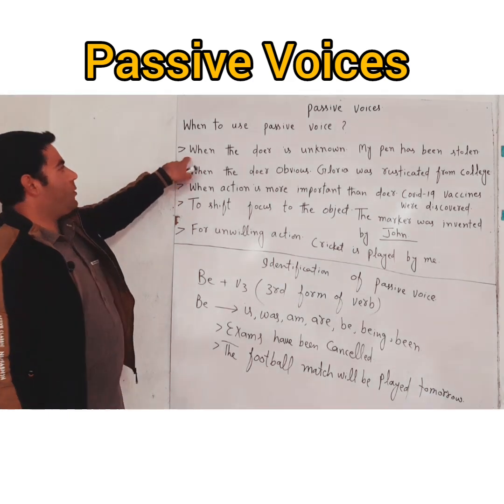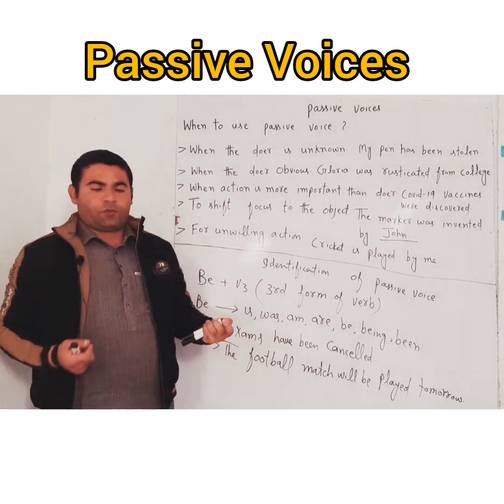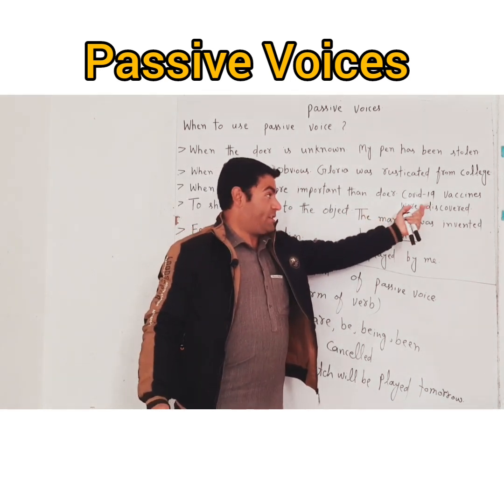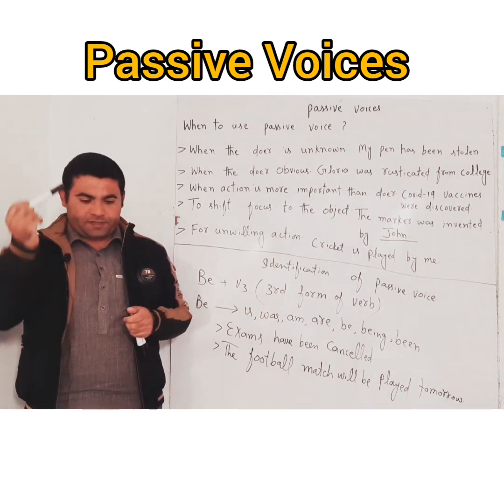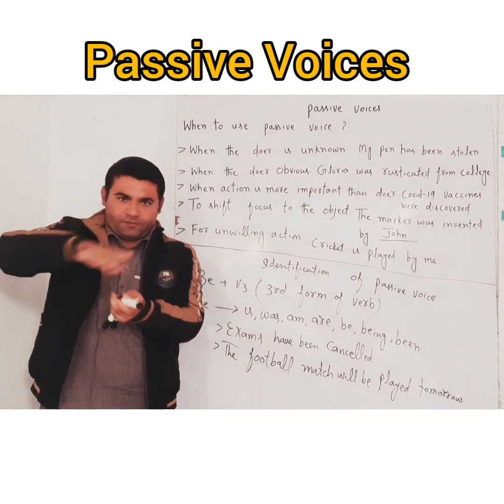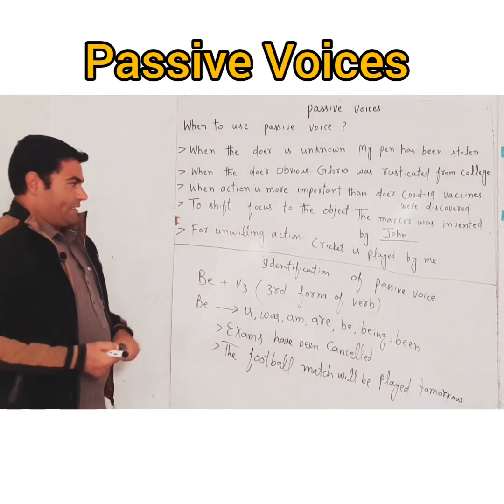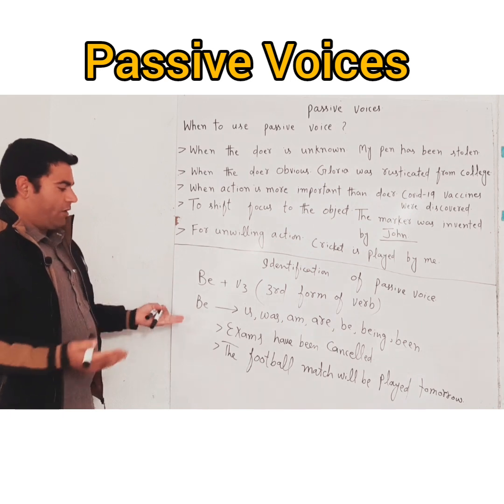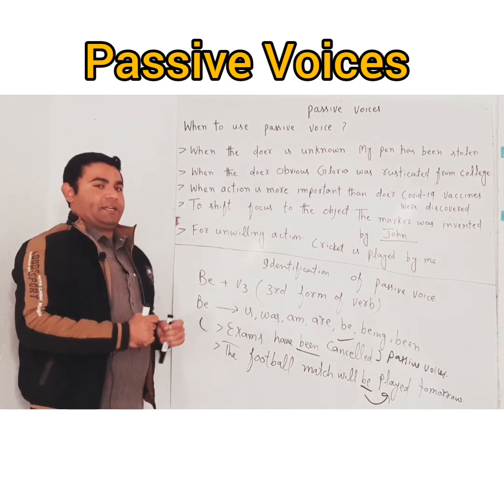Passive Voices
In this video, we have discussed the use, Importance and identification of "Passive Voices"
We have discussed the Importance of Passive Voices in Speaking English.
We have provided an easy solution understand "Passive Voices".
This Video will be of great help for English Lovers, CSS and PMS aspirants and MDCAT students.